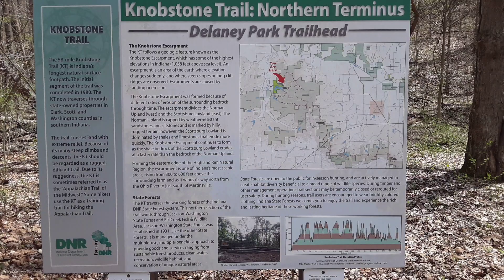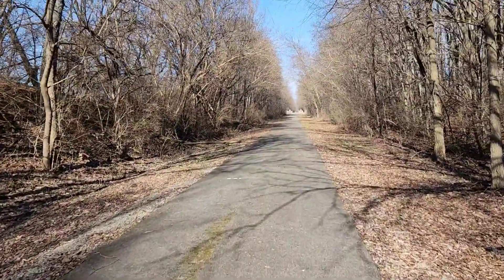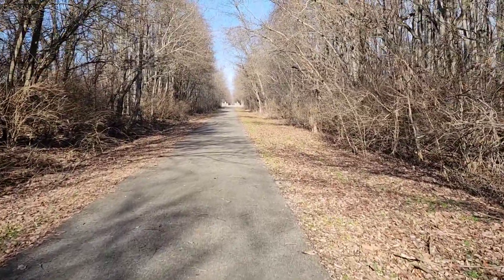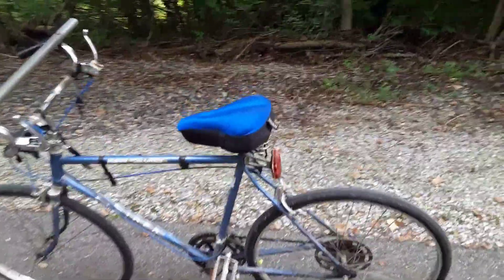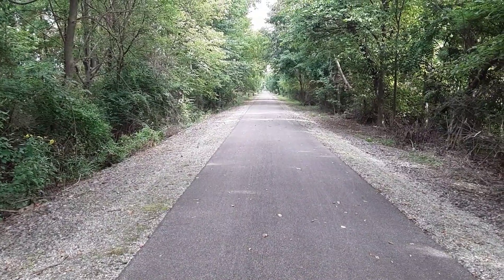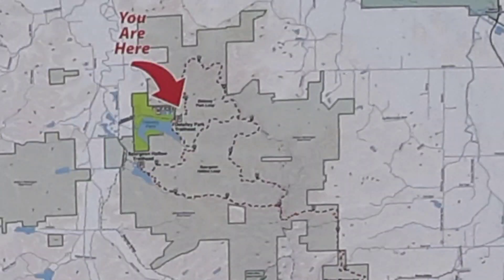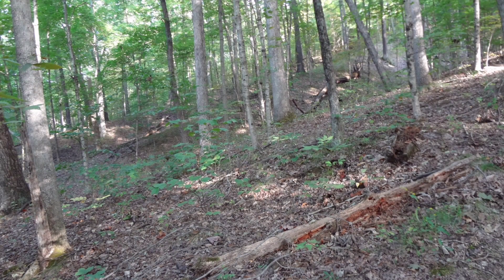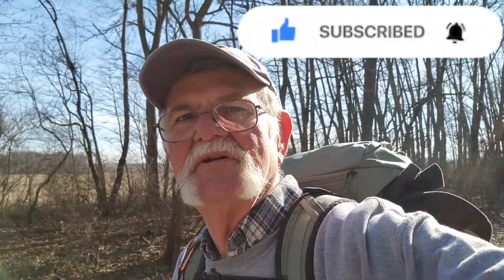Follow as I continue the plan to test my way to the AT.